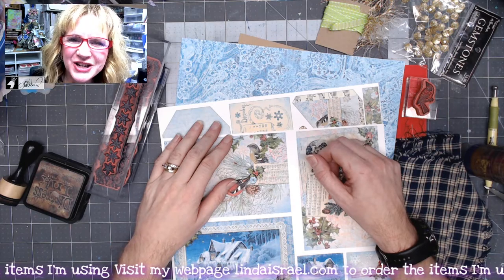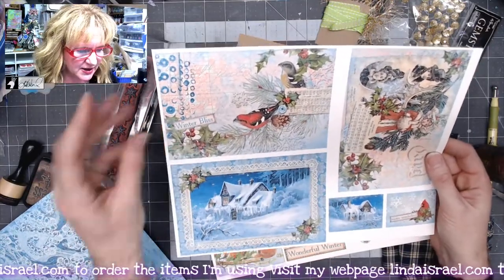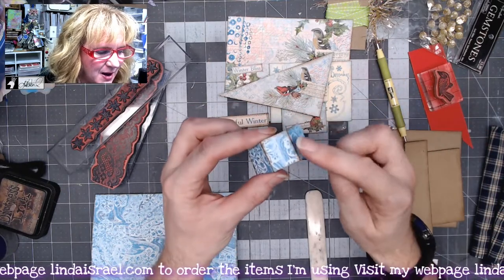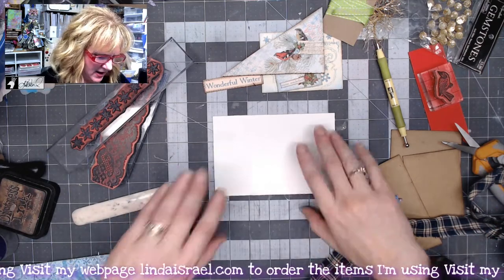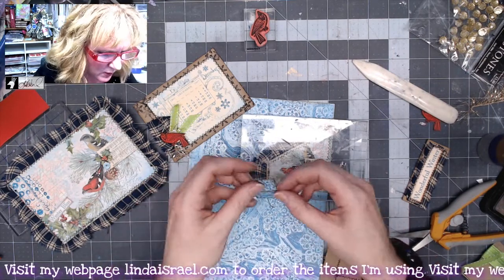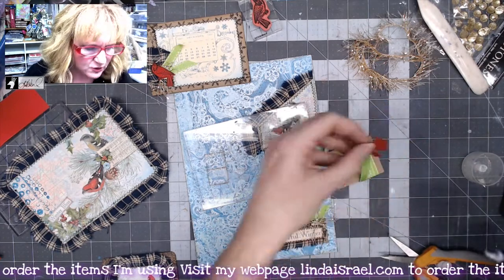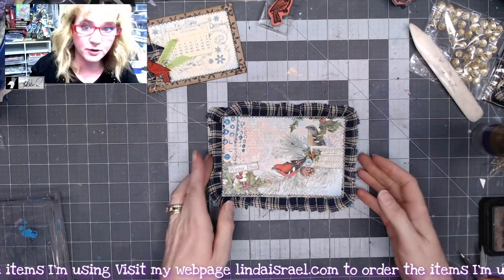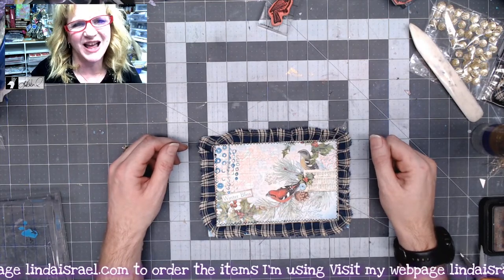Day 8 of 12 Days of Junk Journal Gift Ideas Winter Popup Card Tutorial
Day 8 of 12 Days of Junk Journal Gift Ideas Winter Popup Card. In today's tutorial I'll show how to create a super cute Winter Themed Popup card. Using Calico Collage Winter Bliss digital images, fabric strips and stamps makes this card so easy to create.

Print Blue Snowflake page two sided on cardstock
Fabric Strips
Aleene's Tacky Glue
Sewing Machine
Red cardstock scrap
Gold Eyelash Yarn
Bright Green Ribbon

Follow the other creator tutorials

Want to write to me? Here is my mailing address:
Linda Israel
818 W Main St
Yukon, OK 73099
USA